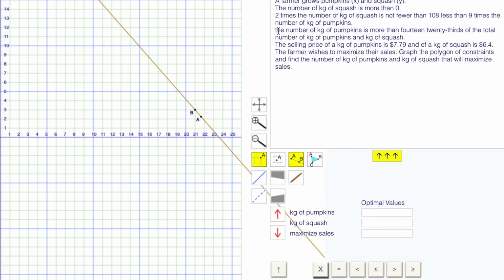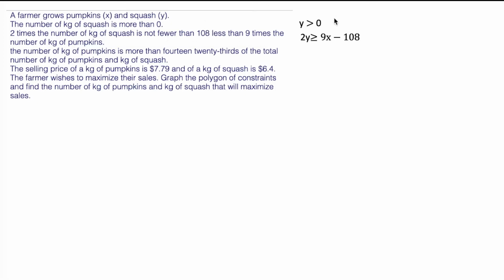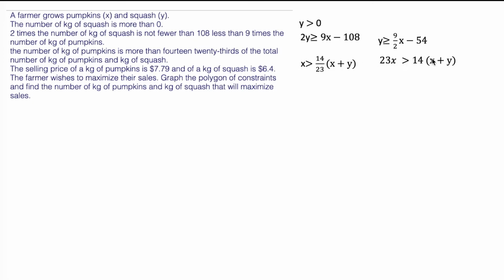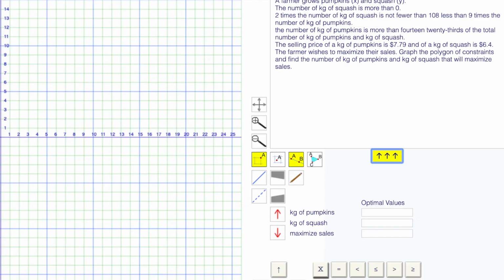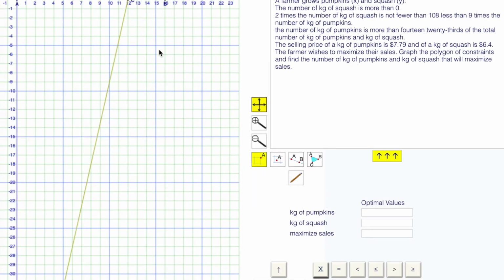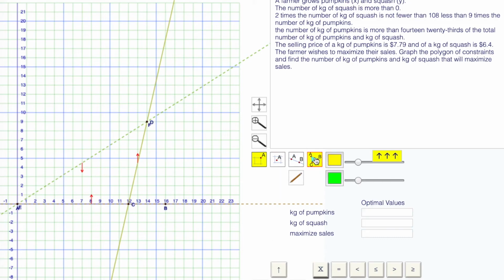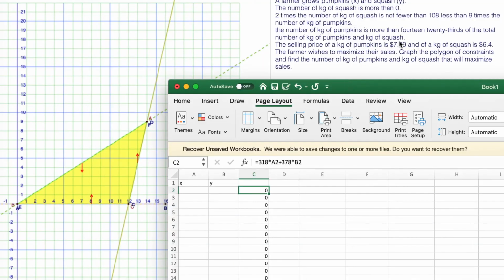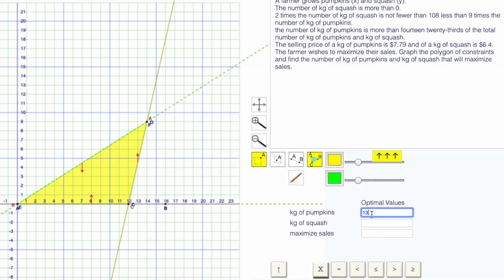Level 6: Graphing Polygon Of Constraints And Finding The Optimal Value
Level 6: Graphing Polygon Of Constraints And Finding The Optimal Value. From The Optimization Math Program.